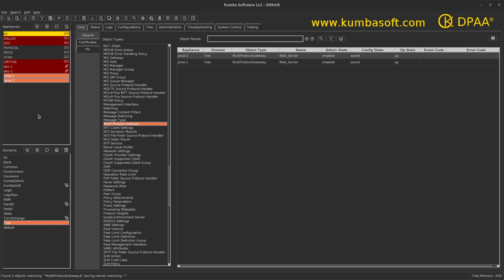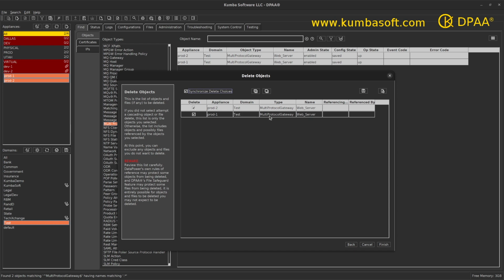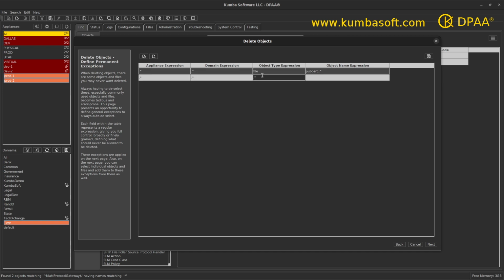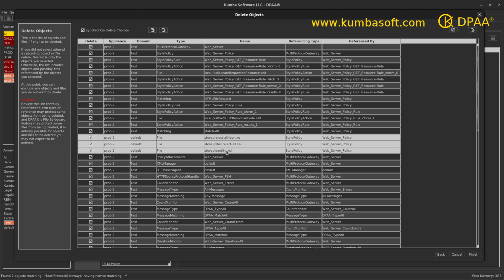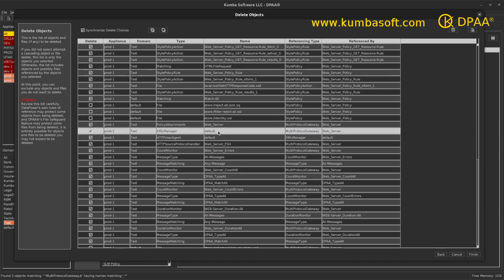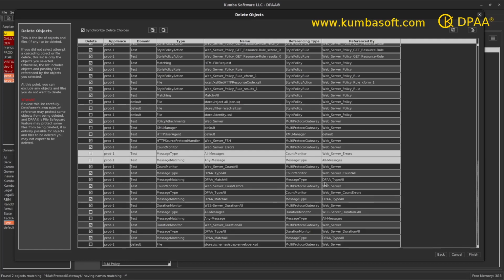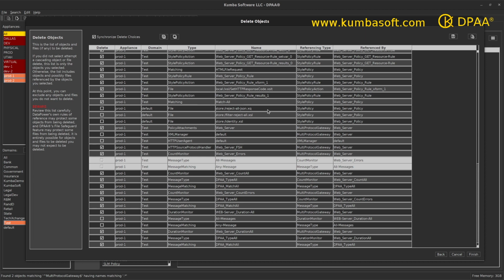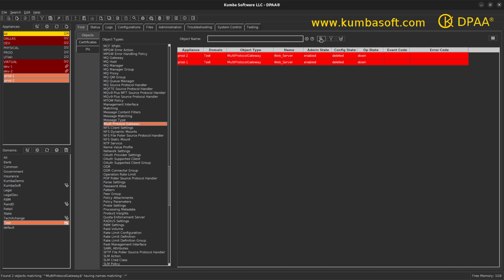DPAA® - Deleting Object Configurations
IBM DataPower configuration objects can be deleted in a snap with DPAA®, the DataPower Administrator's Assistant.  In addition to your normal object delete, DPAA® gives you the power of cascading deletes, meaning when you delete an object, you can delete all the objects referenced by that object!  Not only that, DPAA® takes cascading delete all the way down to the file level, helping you keep your DataPower environment clean and fresh without all the trash typically left behind.  DPAA® also allows you to create an object exclusion list, ensuring you don't accidentally remove objects and files you never desire to remove.  To top it all off, you can export the configurations into organized, dated files usable for recovering from a prior delete.

00:00 - Start of Tutorial
00:24 - Introduction
00:59 - Invoking the Menu Option
01:13 - Making Cascade Delete Choices
01:51 - Synchronizing Delete Choices
02:32 - Exporting Selected Configurations
02:54 - Cascading Deletes
03:11 - Object and File Exception List
03:37 - Adding object delete exclusions
05:48 - Reviewing the object delete list
06:48 - Managing Delete Choices
07:28 - Adding object delete exceptions dynamically
07:44 - Reviewing the exclusion list with the dynamically added objects
07:59 - Editing the exclusion list
08:31 - Showing the effect of the application of the exclusion list
09:07 - Further refining the exclusion list
10:03 - Saving the exclusion list
10:32 - Adding to the exclusion list auto applies those objects
11:11 - Final review and exporting the objects prior to delete
11:46 - Explanation of the export save process
13:37 - DataPower still protects referenced objects
14:33 - Invoking the delete process
14:42 - Showing DataPower protected objects
14:55 - Other strange results during a large delete action.
15:38 - Saving the domains
16:01 - Summary